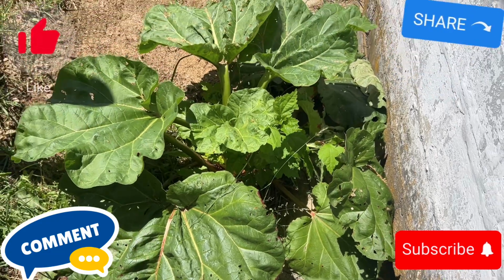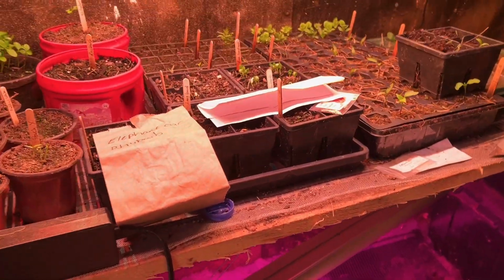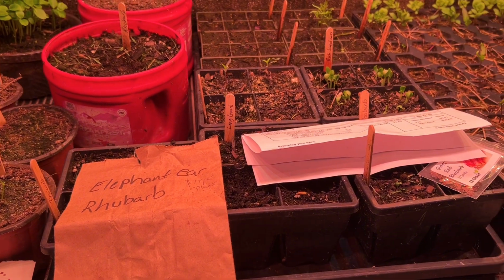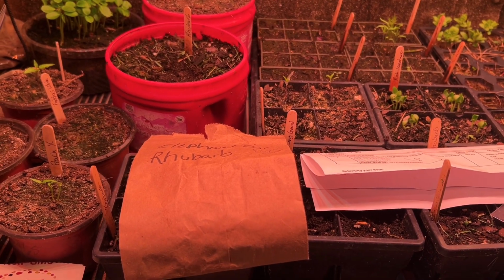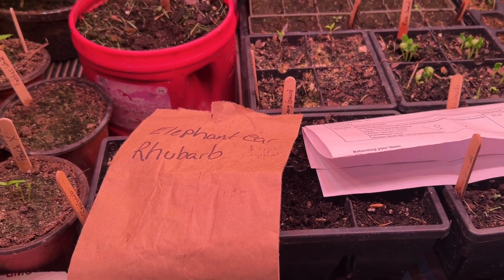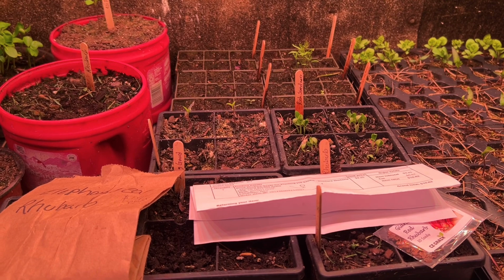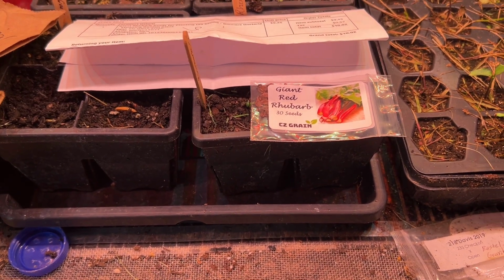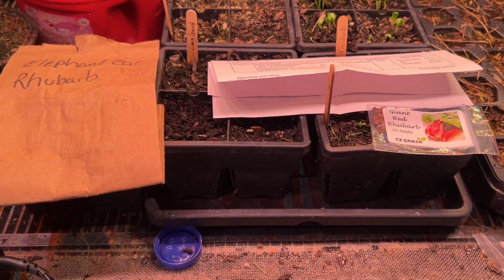Giant Rhubarbs!! Old Heirloom Elephant Ear, Gunnera Tinctoria and Gunnera Manicata!!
Today’s video we go over the three varieties of Giant Rhubarb we grow here in the homestead and what we plan to do with them as they grow!! The varieties are Giant Old Heirloom Elephant Ear, Gunnera Tinctoria and Gunnera Manicata!!

Certified Prevegenics

Bare Ground Solutions | Roof to Road, Grass to Garden

Aeromixer $50 off!!

The A.N.T. Tool
The A.N.T. Tool USE HOMESTEAD10 to save 10%

Cobrahead